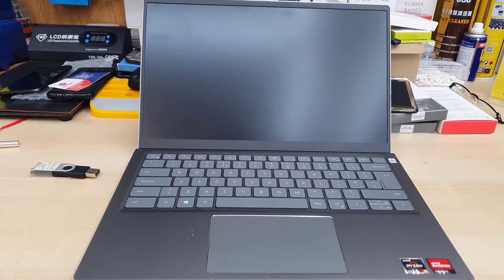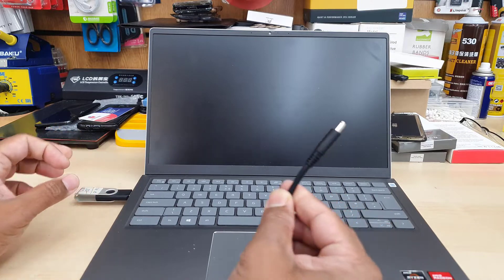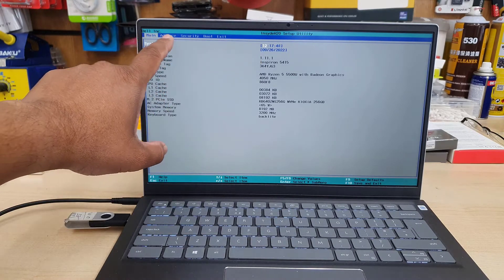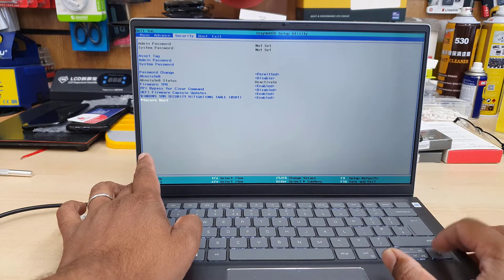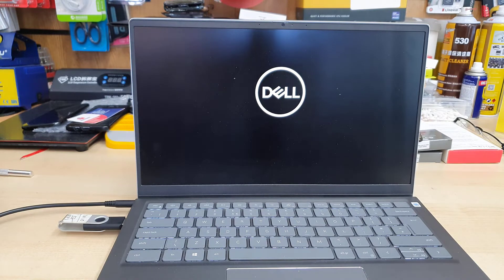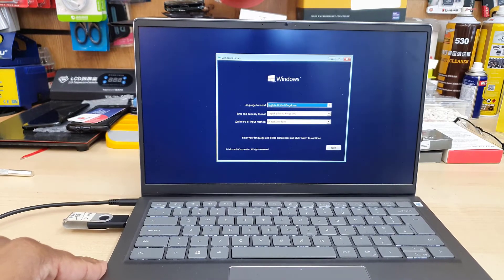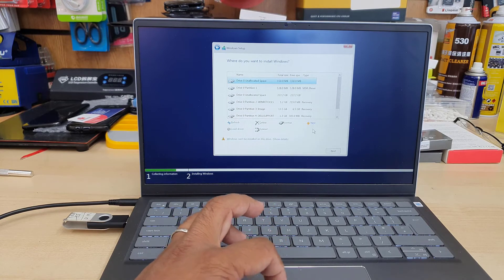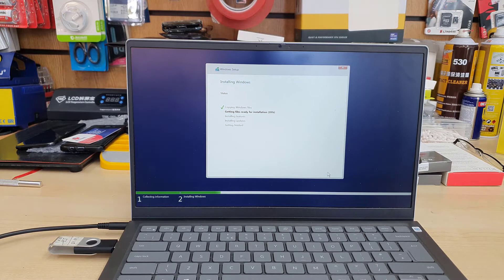Dell Inspiron 14 5415 USB Boot And BIOS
Today In this video I am going to show, how simple to enable USB Boot On new Dell Inspiron5415. The boot type would be In UEFI.